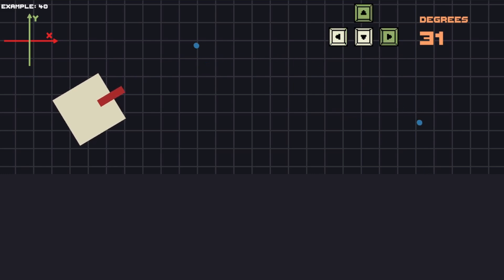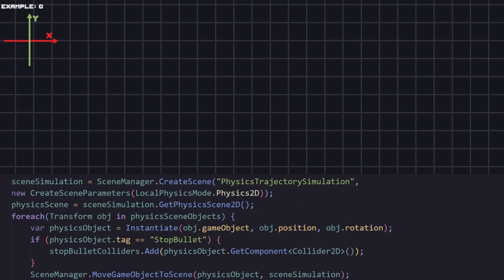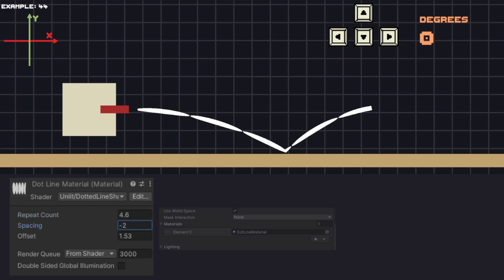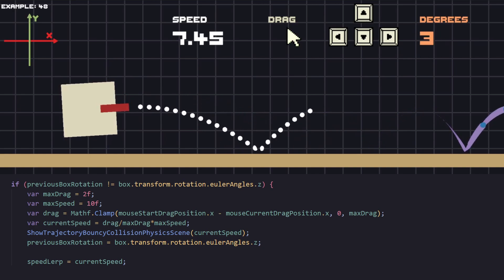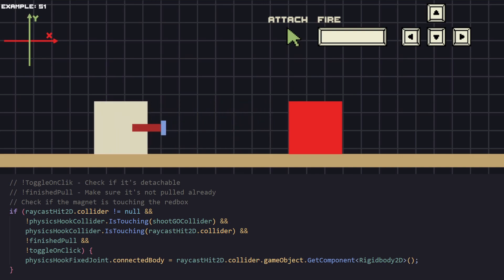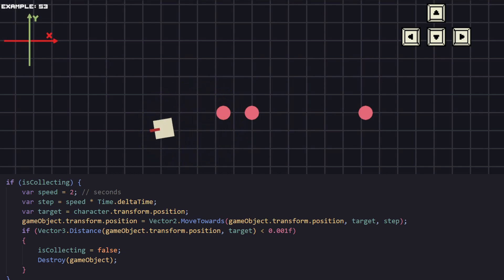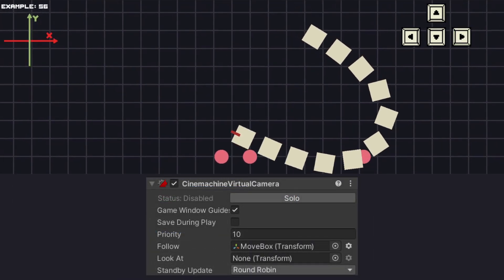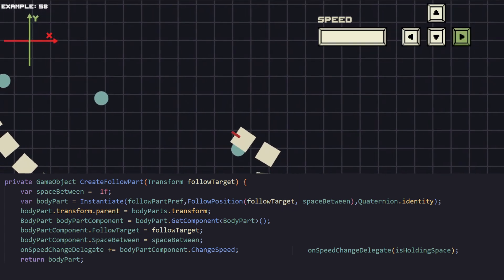ULTIMATE MOVEMENT Guide for Unity - Part 2 ( Trajectory , Magnet , Rope , Hook , Snake ) - Tutorial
Unity movement tutorial part 2 in which you can see how to create projectile trajectory in different ways and change it's style, movement, length. Magnet example how to pull an object, creating a rope with a hook and creating a snake game mechanics.

Intro: (00:00)
Projectile Trajectory with Physics Simulate Script: (00:20)
Projectile Trajectory with Separate physics scene: (02:12)
Add bounciness to an object: (03:37)
Projectile Trajectory line with dots: (03:56)
Projectile Trajectory stop line at object: (04:30)
Projectile Trail: (05:08)
Trajectory length and projectile speed: (05:31)
Change speed with mouse: (06:02)
Physics Raycast shoot magnet to object: (06:29)
Pull the magnet: (07:33)
Pull an object with magnet: (07:57)
Create a rope and hook: (08:47)
Pick up object in range: (09:29)
Follow object, snake movement: (10:46)
Follow object, snake movement and grow snake when eat: (11:48)
Follow object with cinemachine: (12:21)
Follow object with cinemachine with bounds: (12:51)
Snake game eat and increase movement speed: (13:11)
Outro: (14:47)